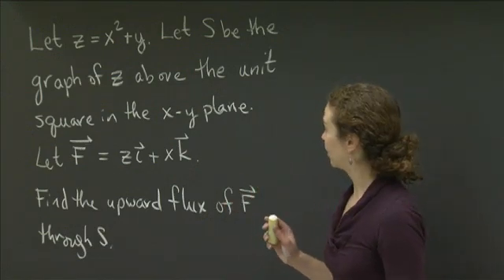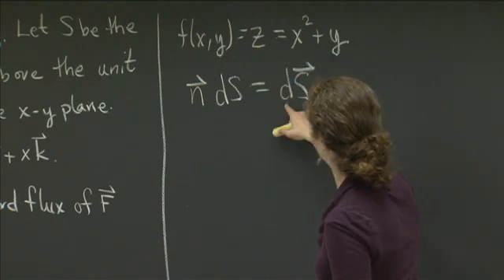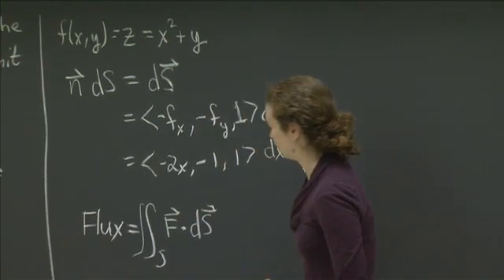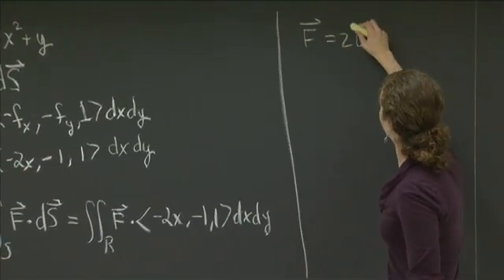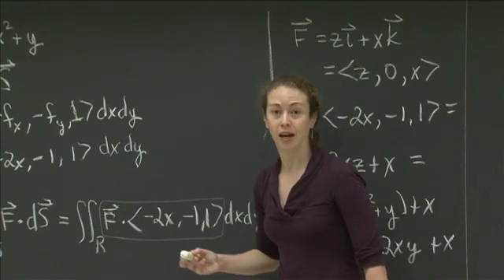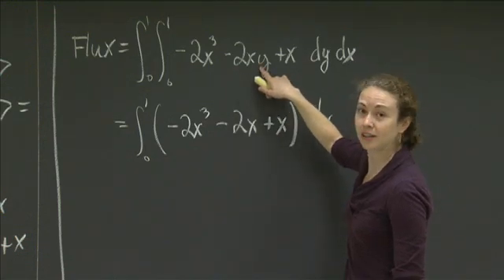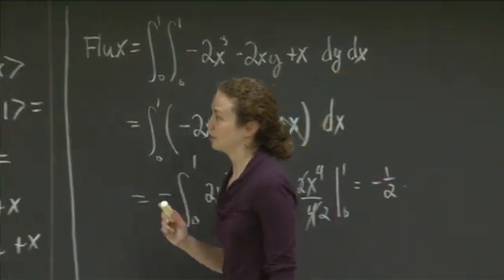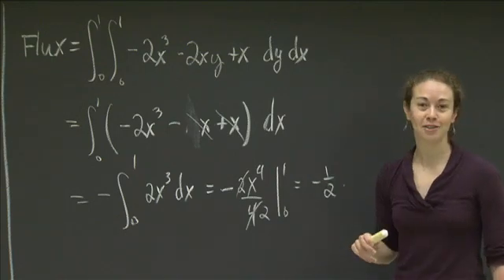Flux through a square | MIT 18.02SC Multivariable Calculus, Fall 2010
Flux through a square